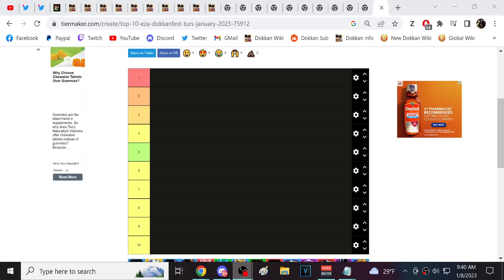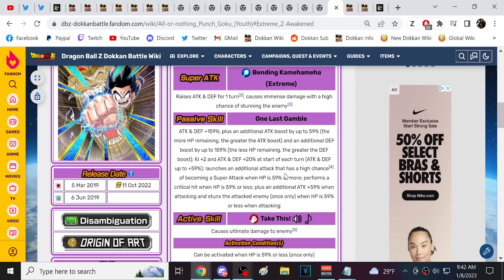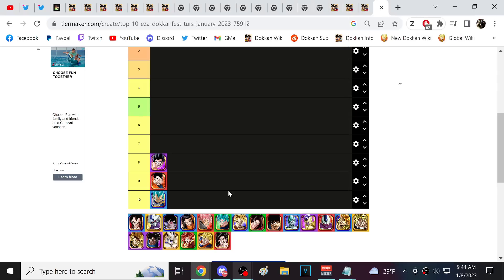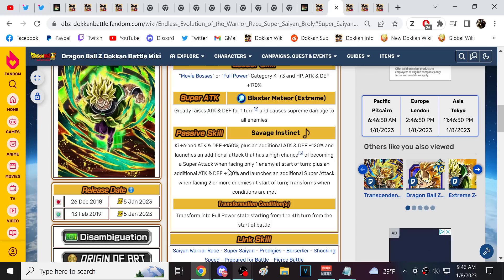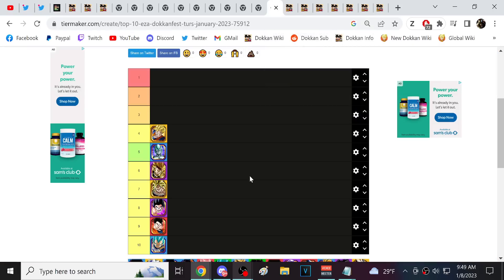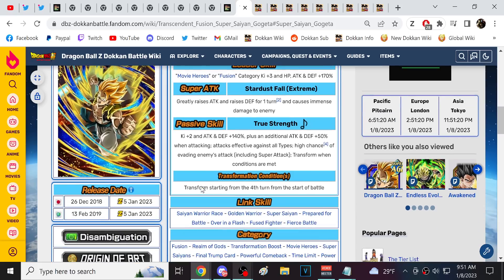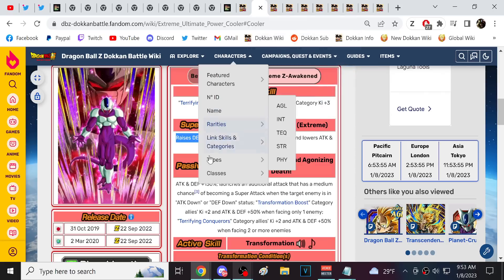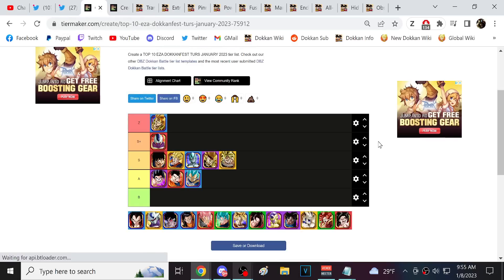THE TOP 10 BEST DOKKANFEST EZA TURS TIER LIST! JANUARY 2023! (DBZ: Dokkan Battle)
Video Title: THE TOP 10 BEST DOKKANFEST EZA TURS TIER LIST! JANUARY 2023! (DBZ: Dokkan Battle)